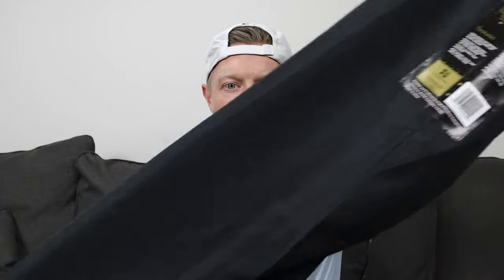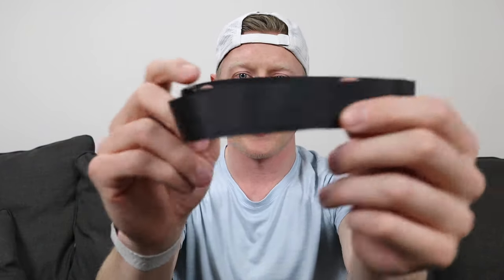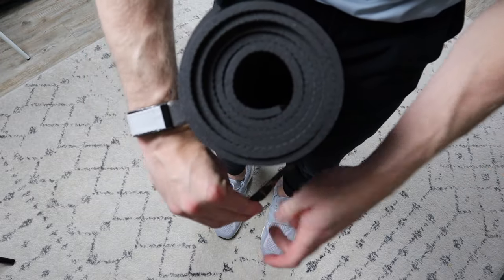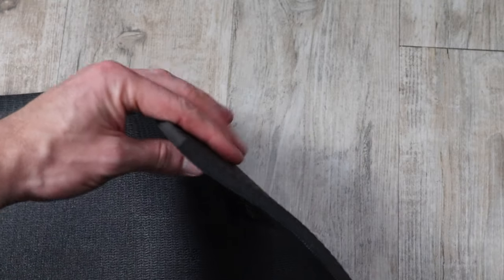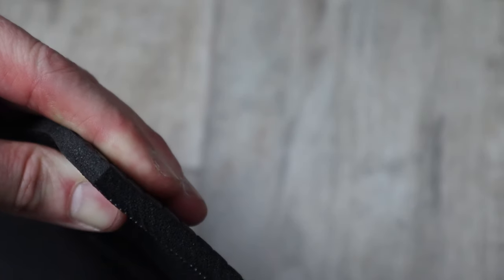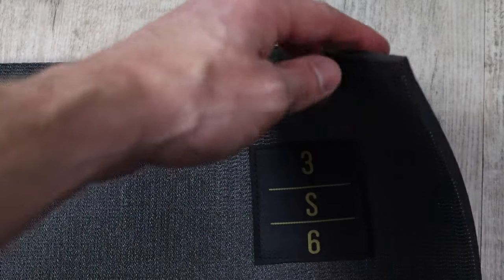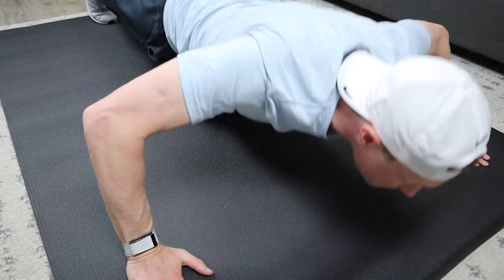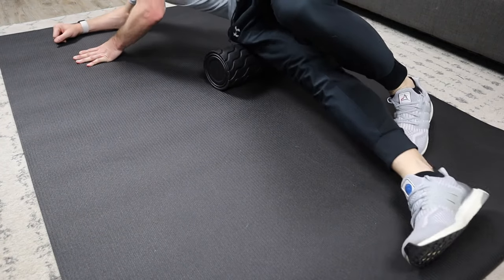Square36 Exercise Mat Review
Square 36 makes some of the largest fitness mats I've found. The company is a family run business that has been producing oversized fitness mats for years. The mat I received has a good cushion to it and doesn't slip. The surface of it has a vinyl layer with what appears to be some sort of thread woven in to it - making it great for both using with or without shoes. I don't think I'll personally be doing a lot of working out on it as I purchased mine mostly for foam rolling with my vibrating foam roller, but it does seem like a great option for anyone that participates in home workouts of any variety!

✅ CONNECT on IG, FB & Twitter @BestMassageTech